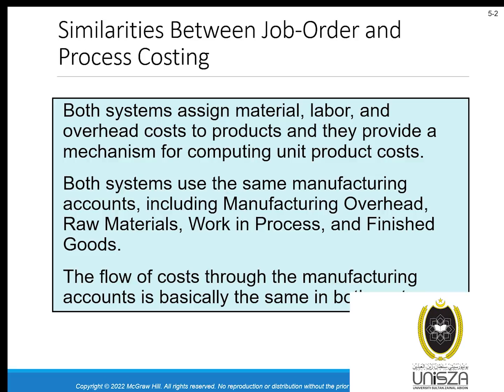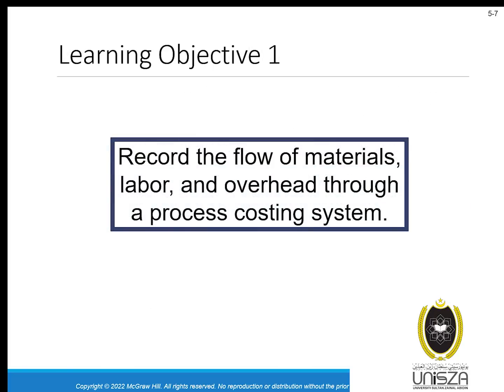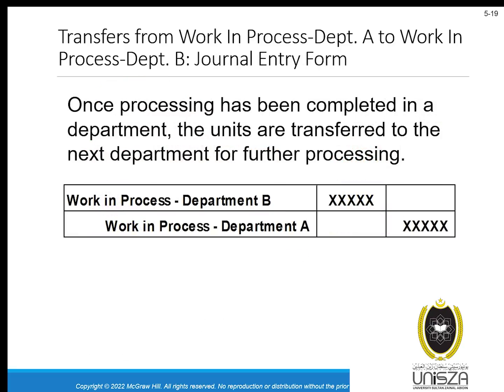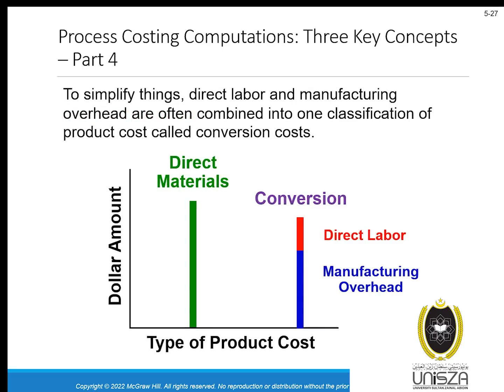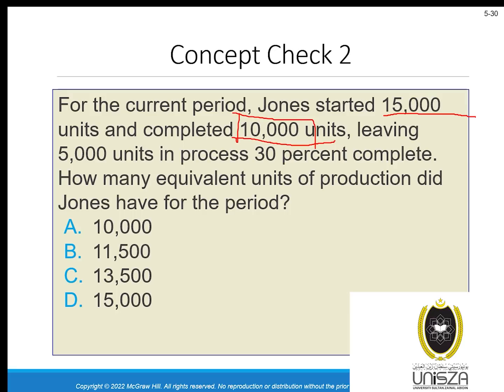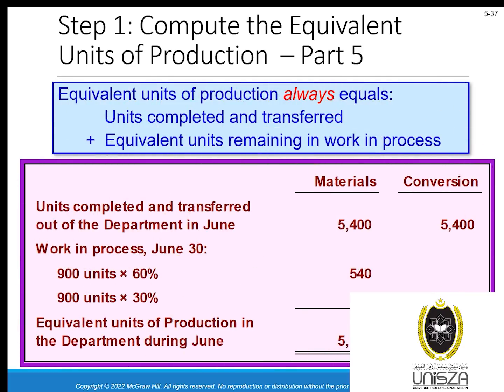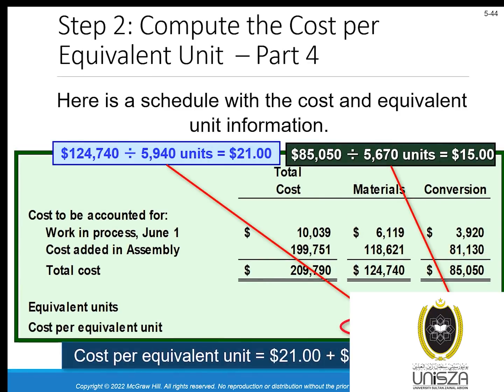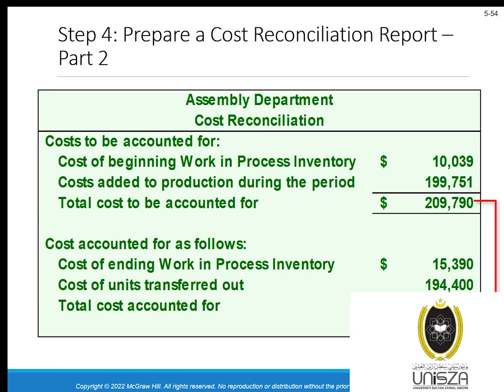LECTURE ON PROCESS COSTING BY DR UMMI